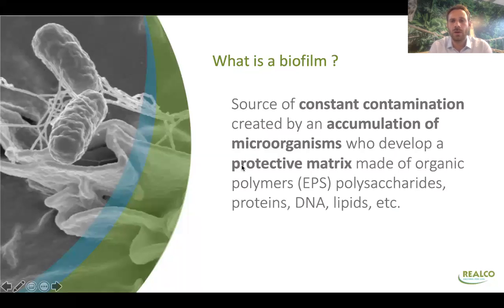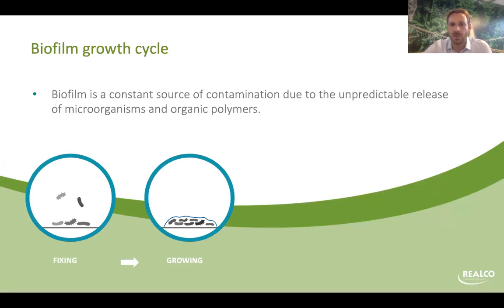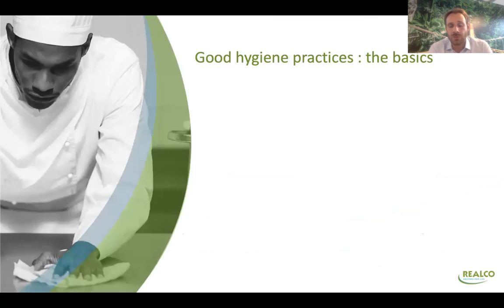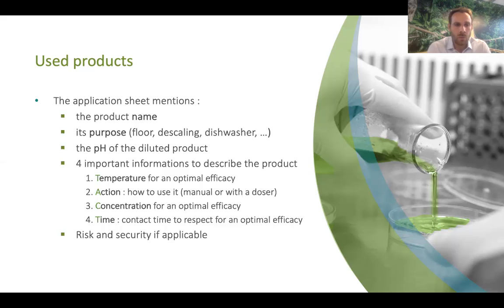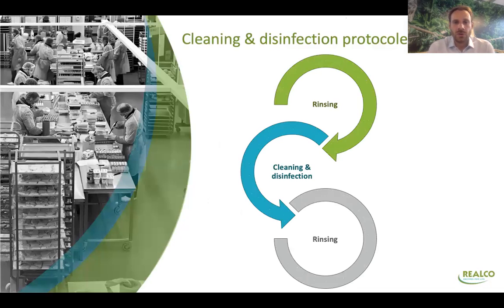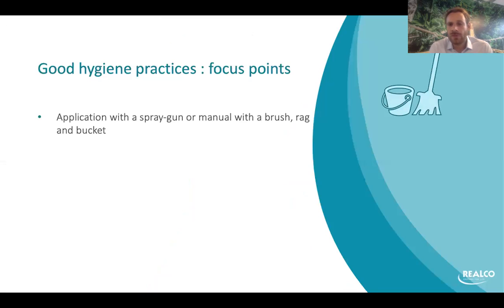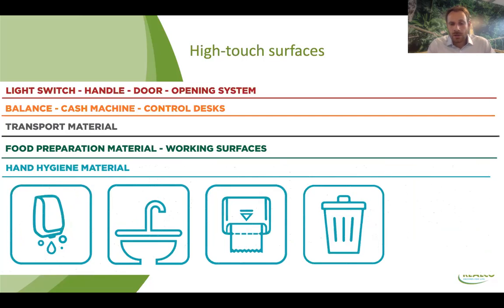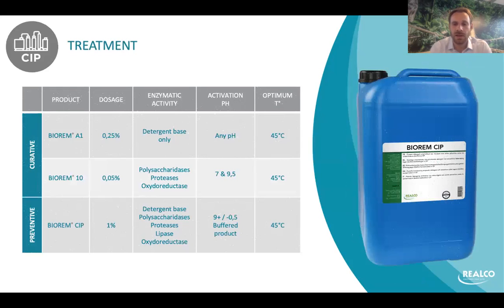Food Safety Academy - How to avoid a contamination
Date : 26th of August 2020
Speaker : Gautier Magnée (Enzymatic Application Specialist)
Content :
        Cleaning versus disinfection
        Cleaning protocols
        Prevention / protection methods